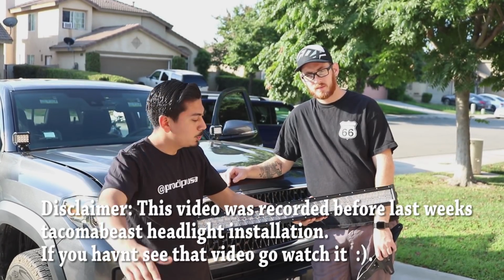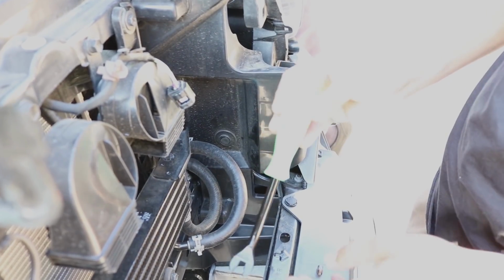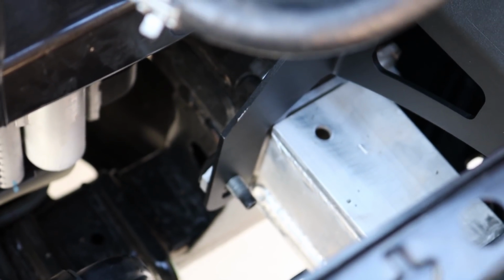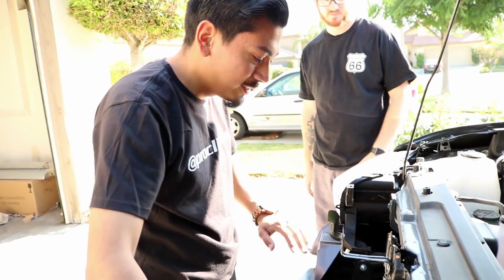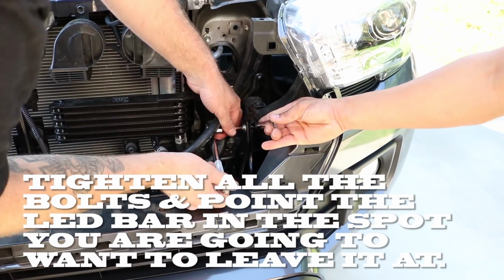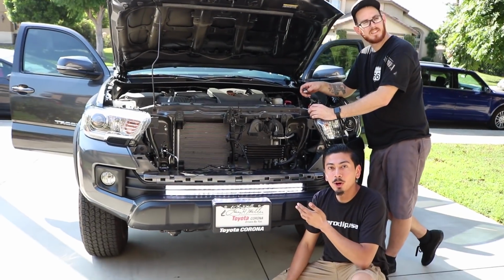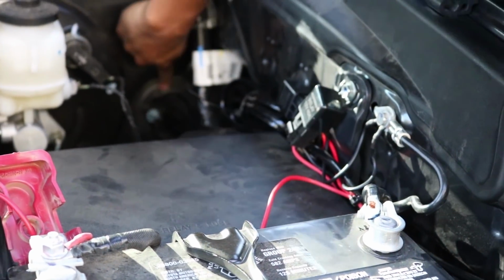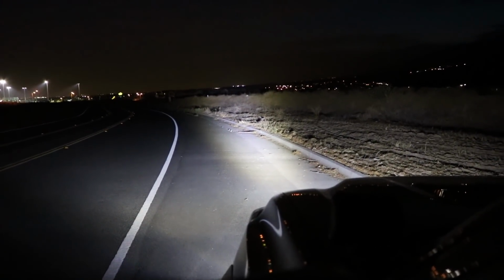2016 2017 2018 2019 TACOMA LOWER BUMPER 32" LED LIGHT BAR INSTALL & WIRING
IN TODAY'S VIDEO I SHOW YOU HOW TO INSTALL A LOWER BUMPER AUXBEAM 32" LED LIGHT BAR ON MY 2018 TOYOTA TACOMA TRD OFF-ROAD.
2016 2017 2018 TACOMA LOWER BUMPER 32" LED LIGHT BAR INSTALL & WIRING

PURCHASE YOUR 32 INCH AUXBEAM LED LIGHT BAR:
Auxbeam wire harness
Cali raised 32inch light bar brackets:

STAND OUT &
PURCHASE YOUR SPYDER HEADLIGHTS 4RM TACOMABEAST:

(FYI: putting LEDs/HIDS to these will void warranty)